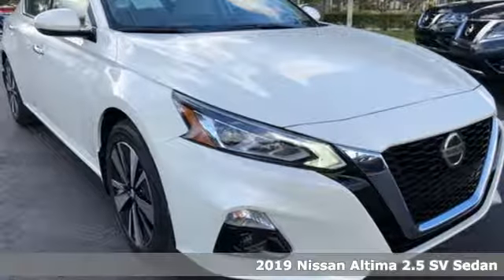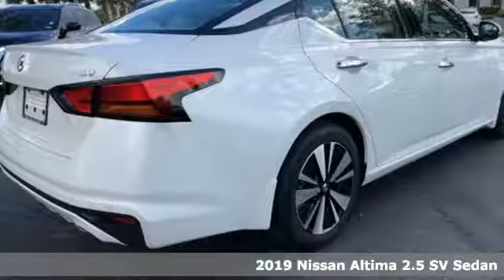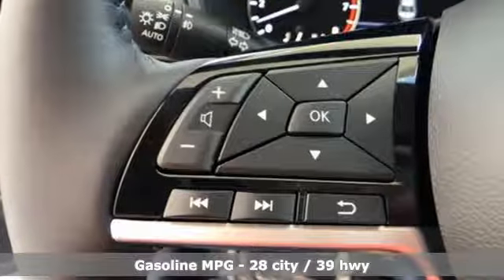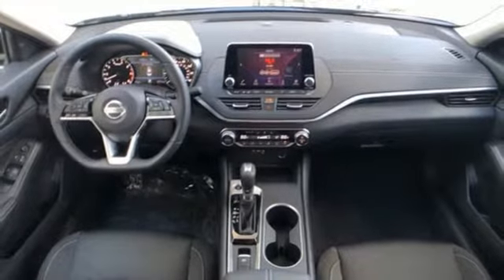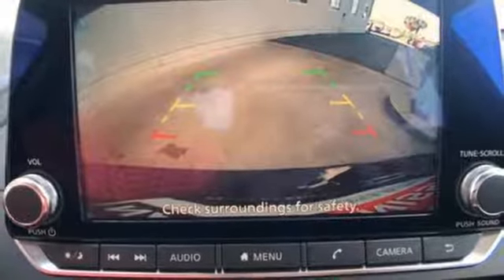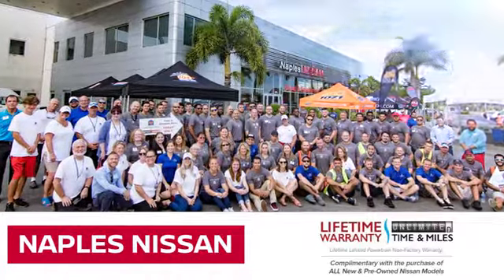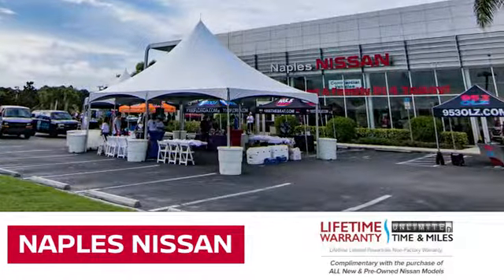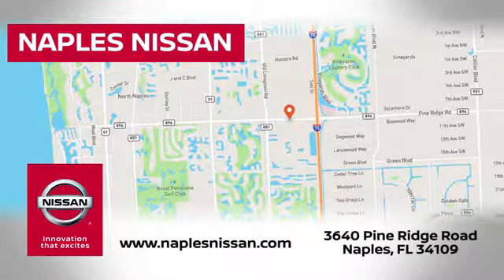New 2019 Nissan Altima Naples, FL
Year: 2019
Make: Nissan
Model: Altima
Trim: 2.5 SV
Engine: 2.5L 4-Cylinder
Transmission: CVT with Xtronic
Color: White
Interior: Gray
Stock #: C135480
VIN: 1N4BL4DV5KC135480
Estimated Monthly Payment will depend on final negotiated agreed upon numbers on the exact vehicle purchased. Financing offers and/or Sales offers must be Financed through NMAC at standard rates or lose rebates for financing. Prices do not include tax, tag, title, added dealer accessories, $594 Permaplate and Window tint, $799.50 dealer fee and $199 electronic registration filing fee. All offers are mutually exclusive. All vehicles are subject to prior sale. See dealer for complete details. Offers cannot be combined. It is the customer's sole responsibility to verify the existence and condition of any equipment listed. The dealership is not responsible for misprints on prices or equipment. It is the customer's sole responsibility to verify the accuracy of the prices with the dealer, including the pricing for all added accessories. $500 - Nissan Customer Cash - 2019 Altima SER, $1,500 - Nissan Customer Cash - National, $500 - NMAC Captive Cash

Address:
3640 Pine Ridge Rd,